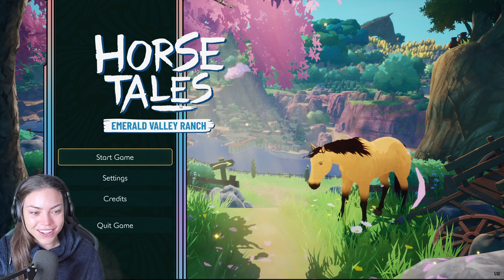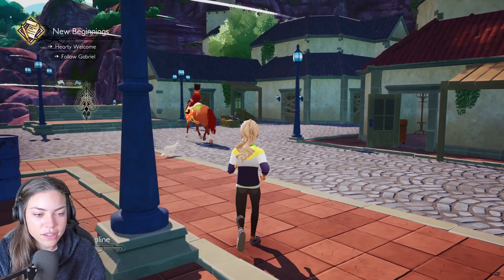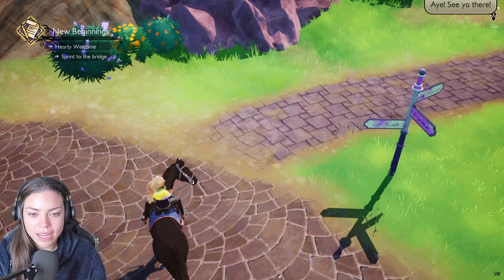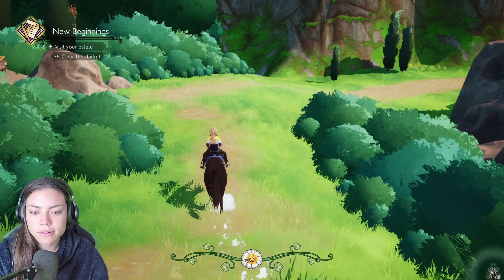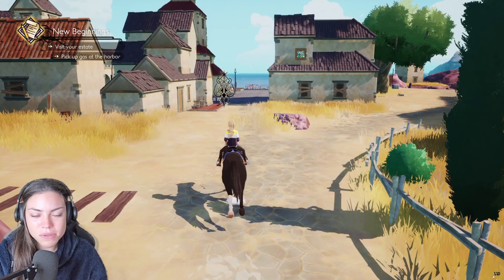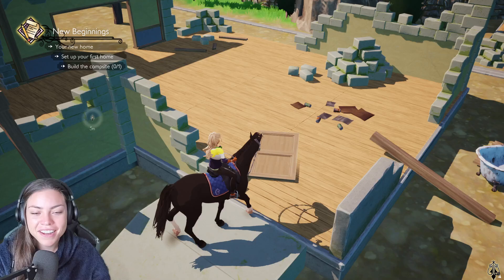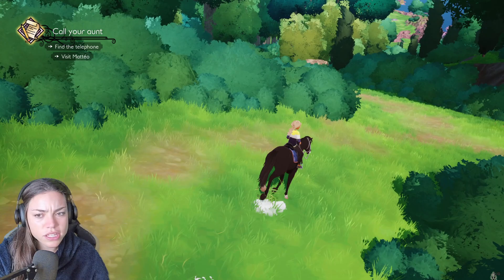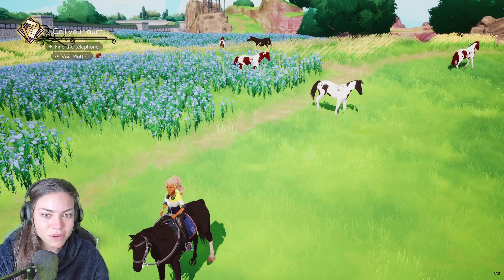COULD THIS BE THE BEST HORSE GAME OF 2022?? Horse Tales: Emerald Valley Ranch / #1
Could this be the BEST new horse game for 2022? First look at Horse Tales: Emerald Valley Ranch!

LADY RANGER CHANNEL MEMBERS:
Horsey people:
Larna Ross
Nouveau EQ
Patricia Murphy
The LadyOwl
Lee-vye Pieterse

Horsome People:
Jordan Ward
Dracoe Veils
Emily Lee

VIP RANGER:
Jezza&Emmy Rose